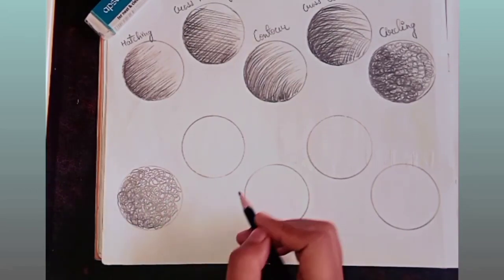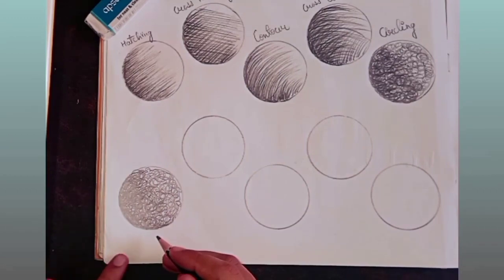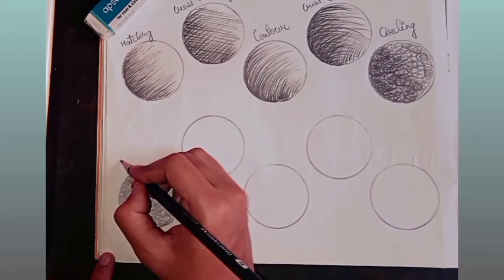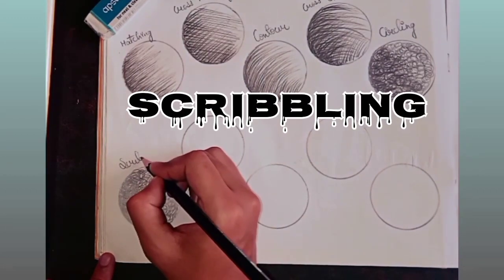BASIC SKETCHING STROKES || Day 3 || Part 2 || methods of Sketching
Basic Sketching Strokes tutorials for beginners..Methods to be used in different types of sketches...how to use and what to use..right type in right place...learn basics for beginners